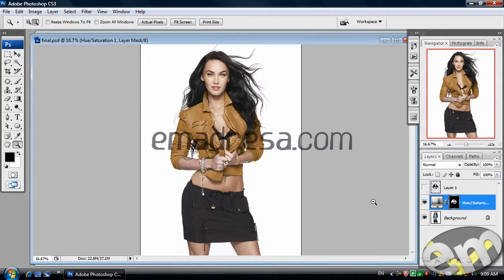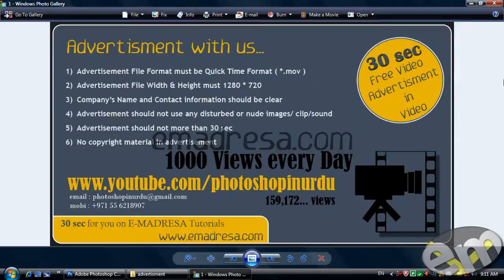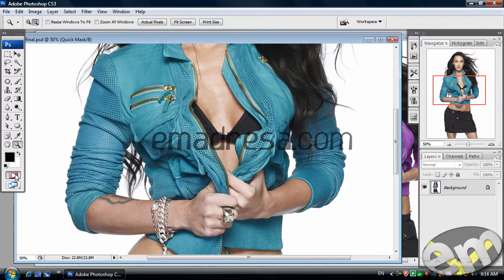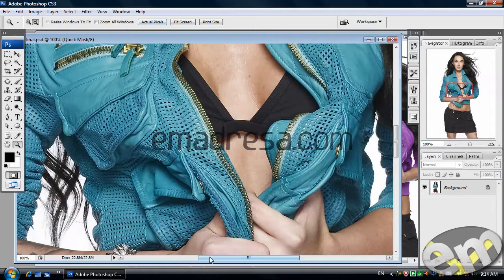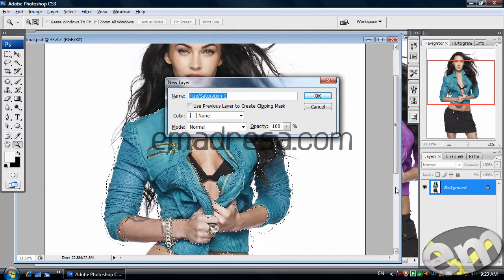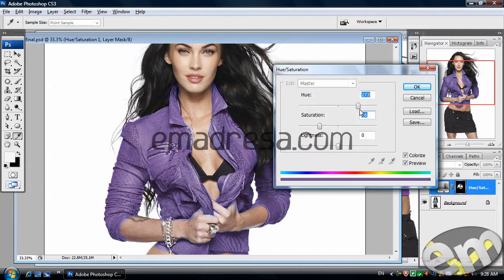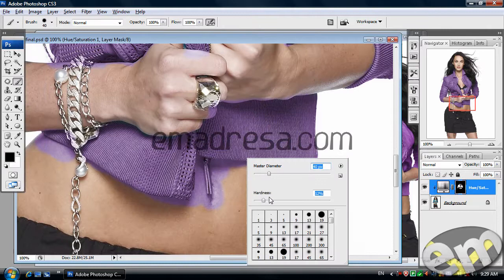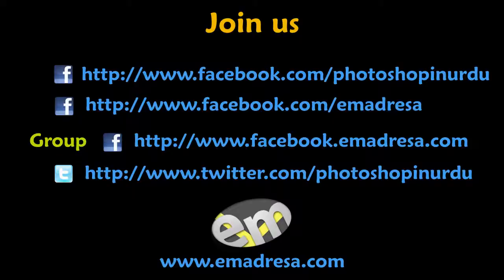Coloring Clothes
Asalam u Alykum

i hope students are learning some good stuff and please join us on facebook and on emadresa.com

Thanks
Asim javed